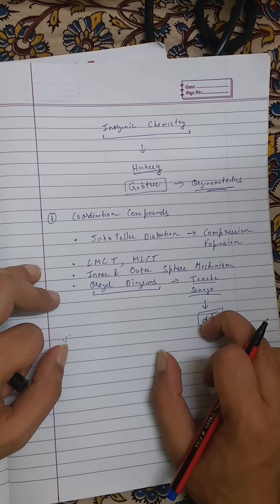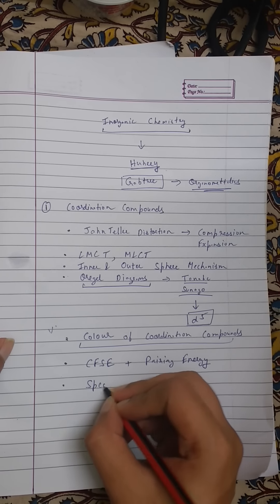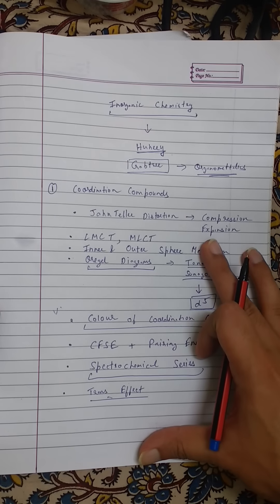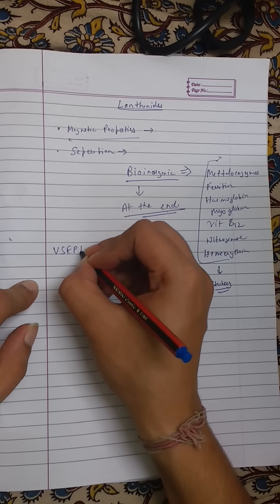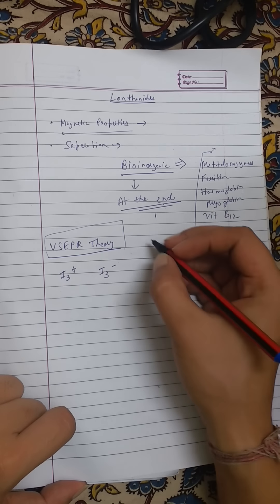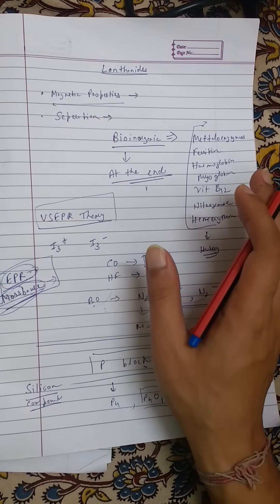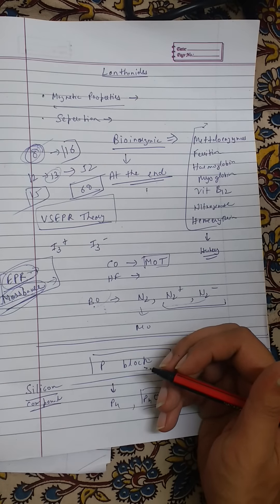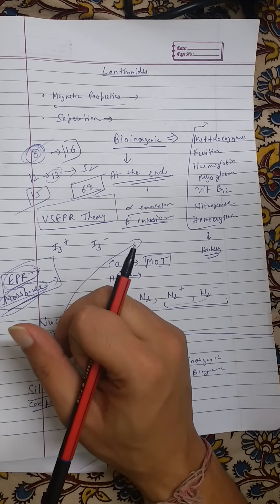CSIR NET - Strategy and Preparation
Major topics to be covered for CSIR NET exam. Detailed discussion.